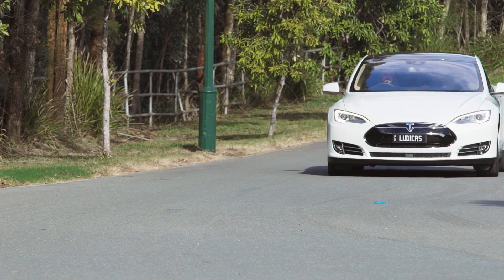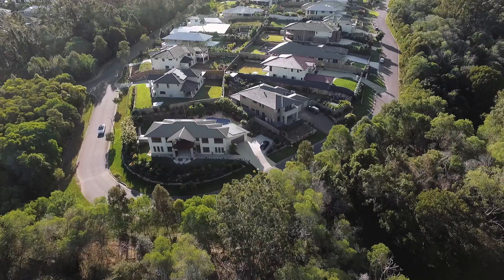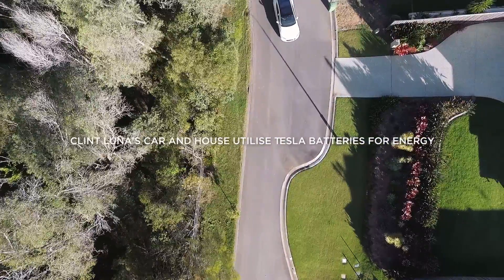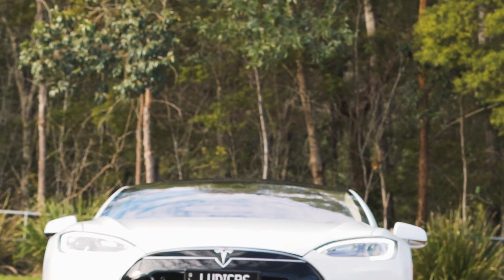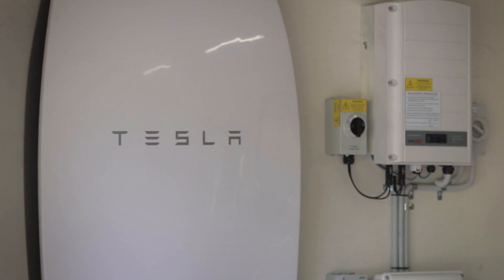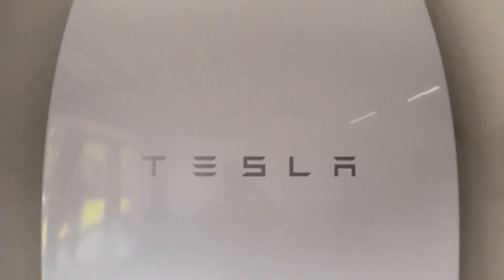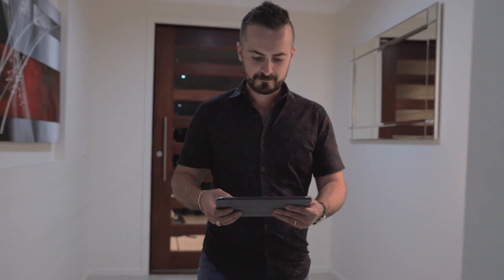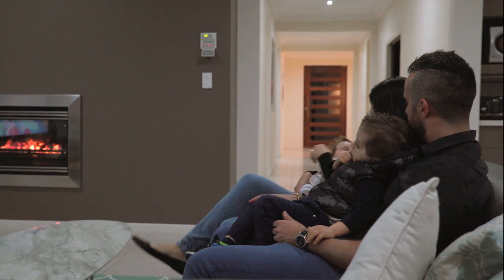Fully Charged | Tesla Customer Stories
Watch Model S and Powerwall owner Clint outline the benefits of combining the Tesla Powerwall with solar and integrated software aggregation for control, savings and a change towards a more sustainable future.